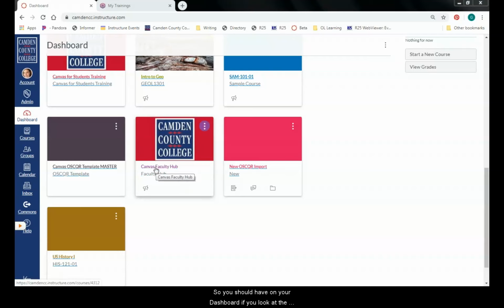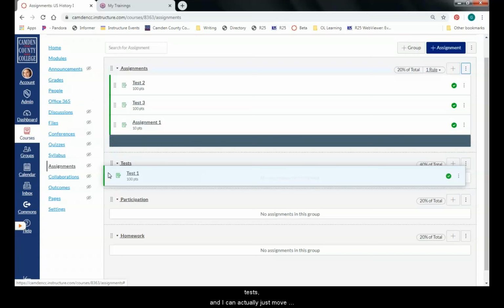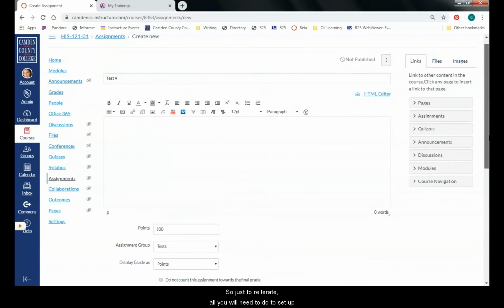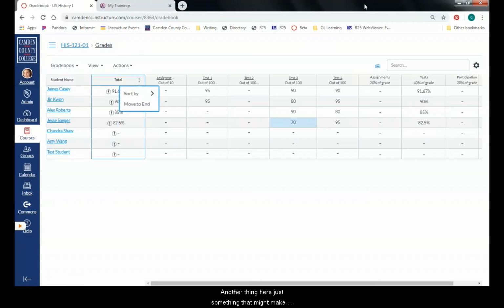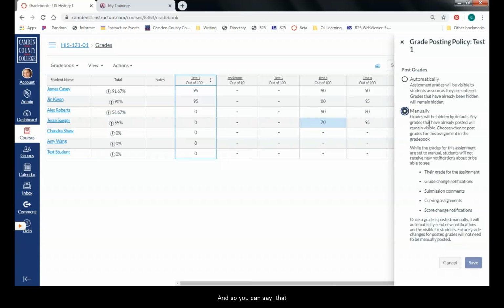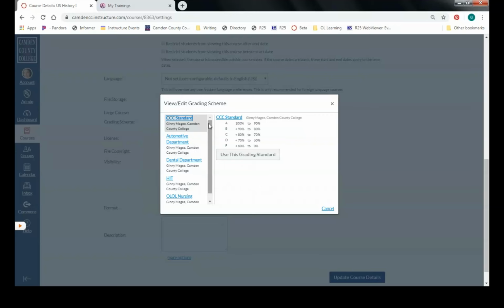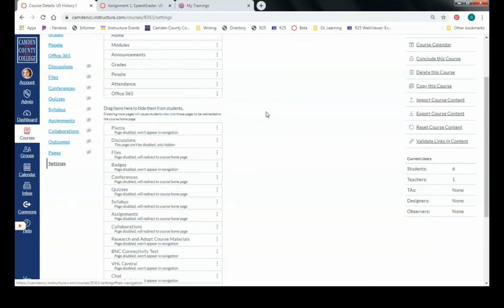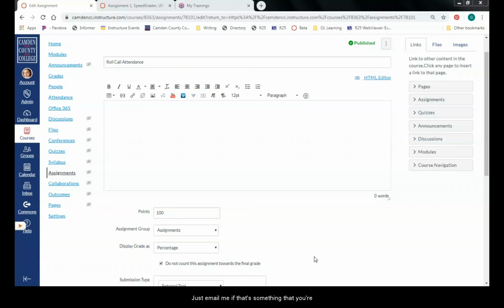Canvas Gradebook Webinar: 01 17 2020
This is a recording of a faculty training webinar. Topics include setting up weighted groups, creating columns in the gradebook, navigating the gradebook settings, and selecting a grading scheme.